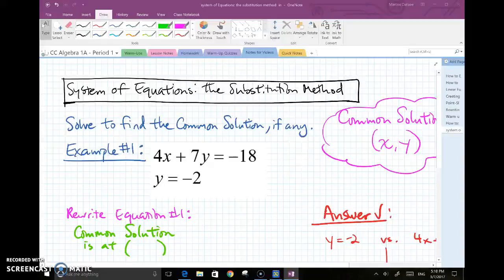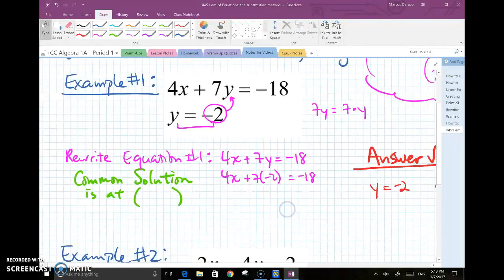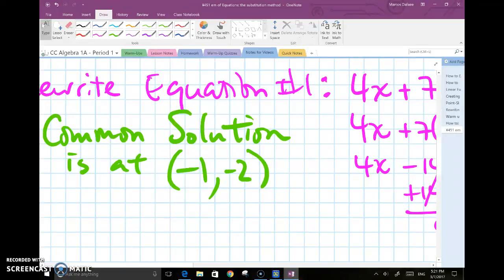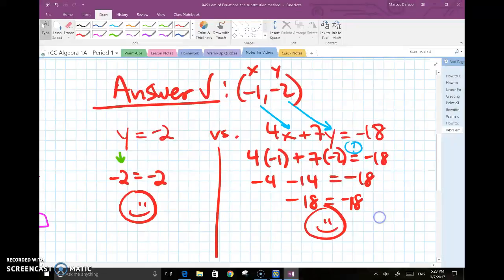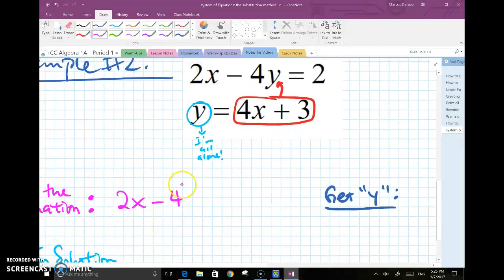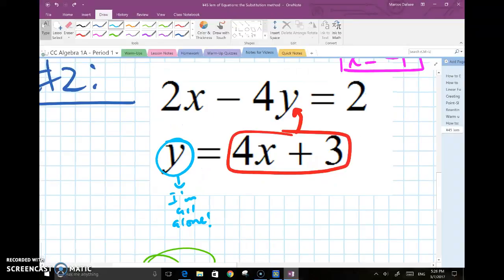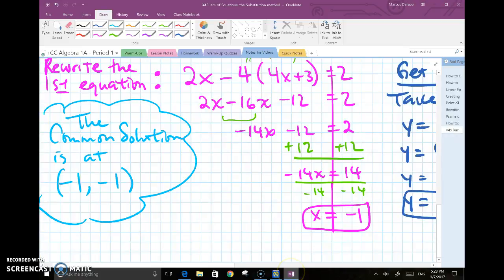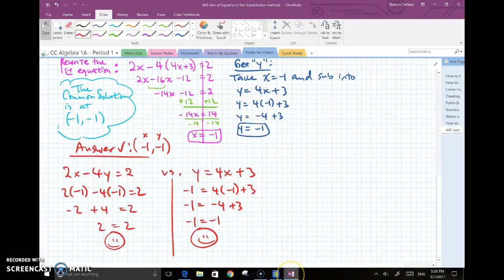System of Equations: Substitution Method